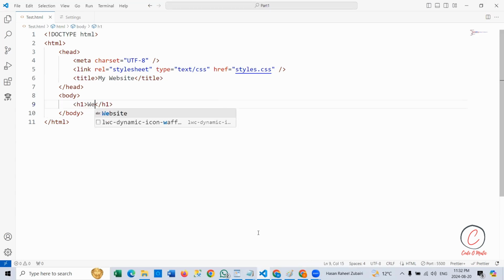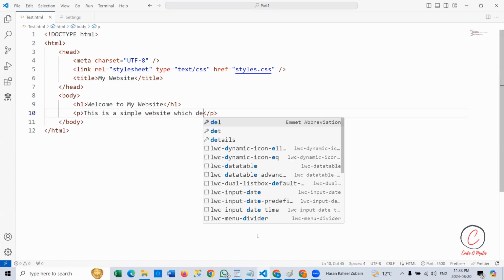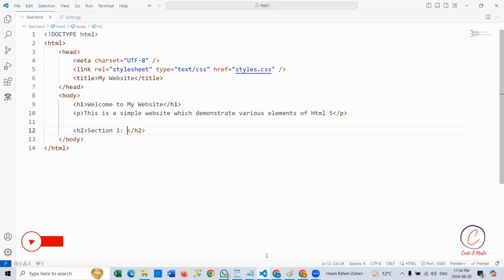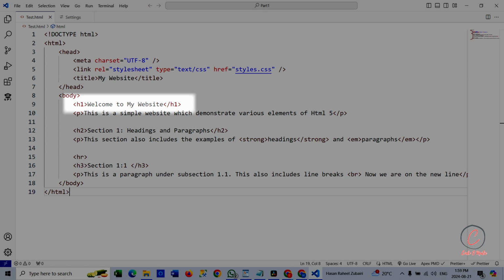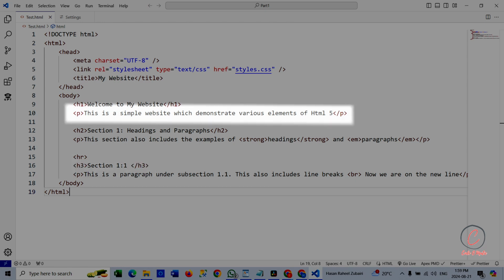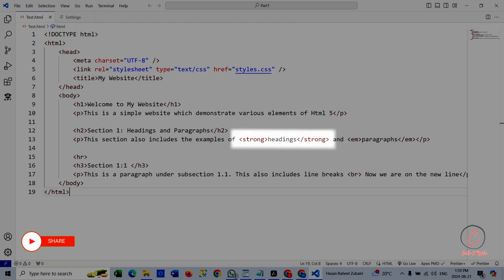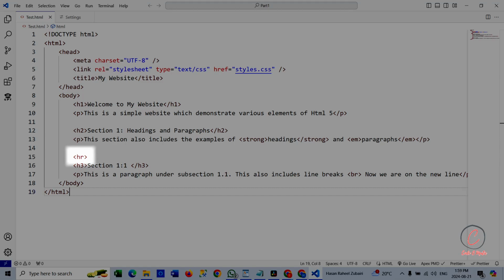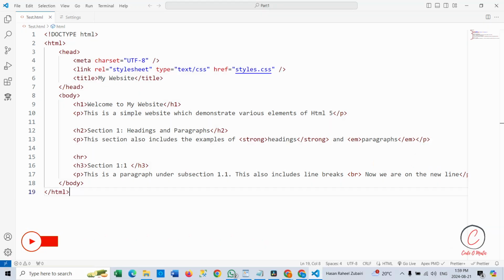Learning HTML5 Text Elements: Headings, Paragraphs, and More | Part 2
Welcome to Part 2 of our HTML5 tutorial series! In this video, we're diving into the essential text elements of HTML5 that structure and format your content. You'll learn how to use headings , paragraphs , and emphasis tags like strong and EM to create well-organized and accessible web pages.

We'll also explore the BR and HR tags for line breaks and horizontal rules, ensuring you have the tools to manage text layout effectively. This tutorial is perfect for beginners and those looking to deepen their understanding of HTML5 text formatting.